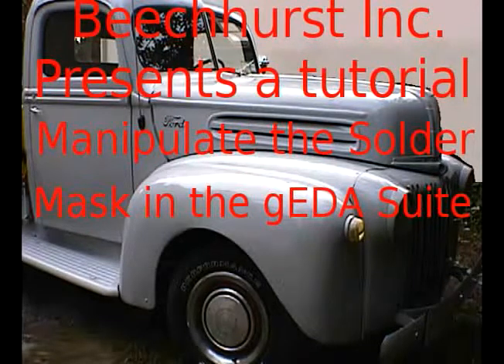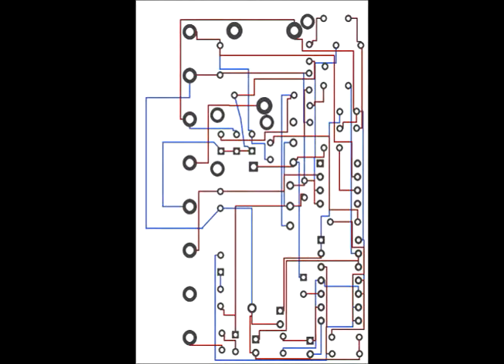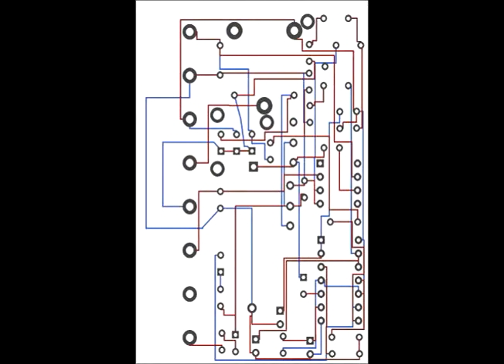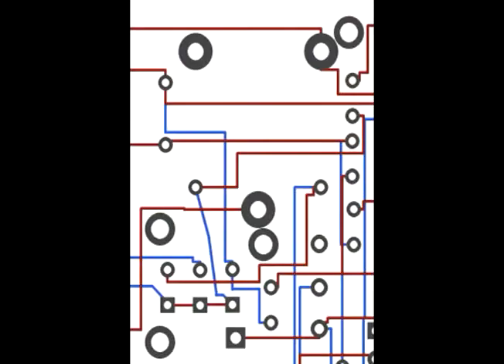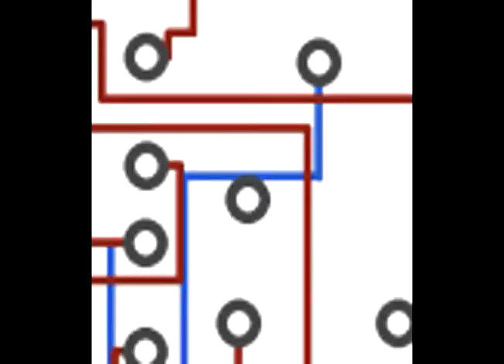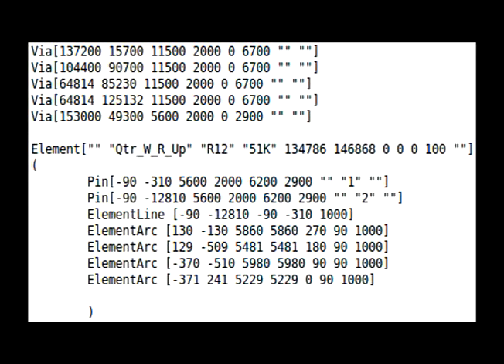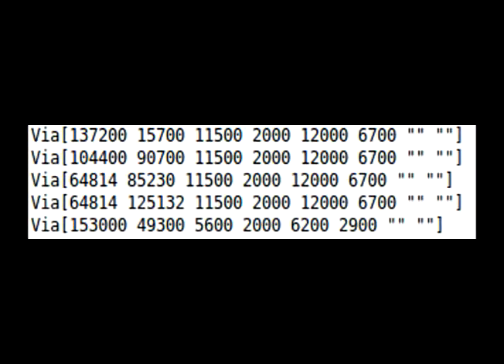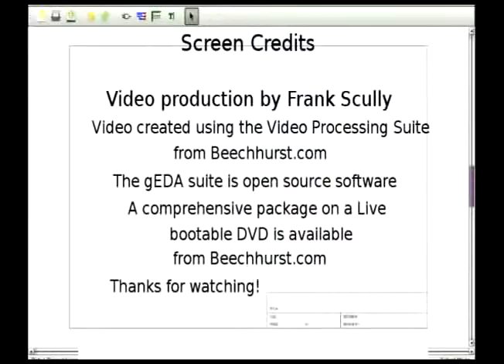Fixing the Solder Mask in the gEDA Suite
This is a very small addition to our video tutorial covering the gEDA Suite.
An engineering change uncovered previously unknown errors in our Gerber files.
We were not aware that our PCB vendor was "correcting" our Gerbers until we added another, very small via. The prototype boards came back with this new via filled and covered with solder mask. Here is how we fixed the file.